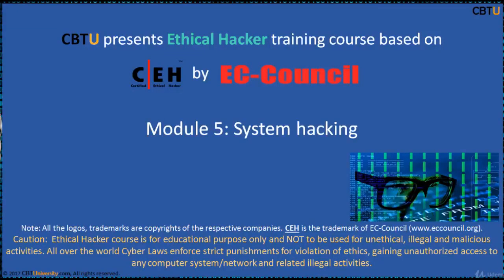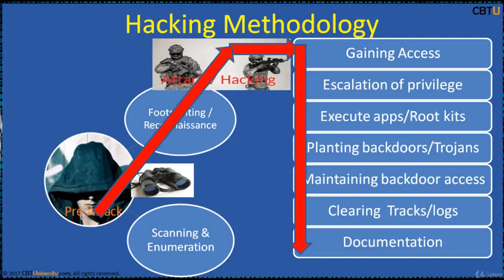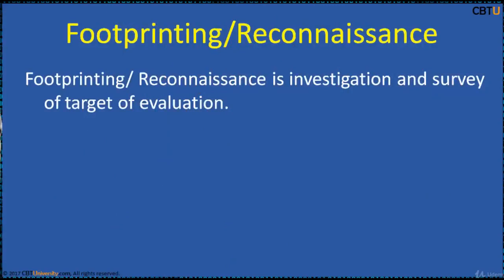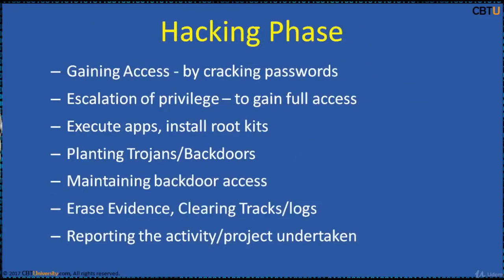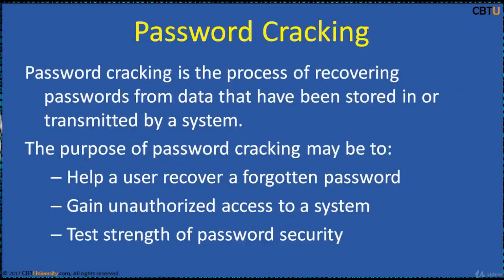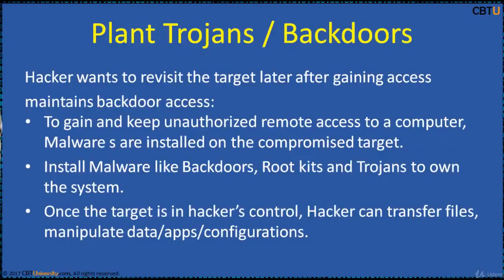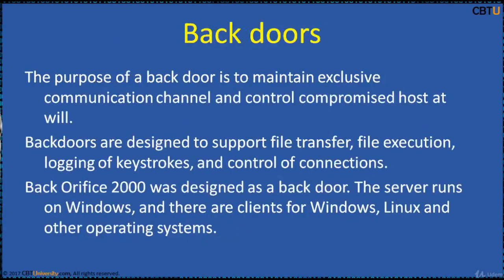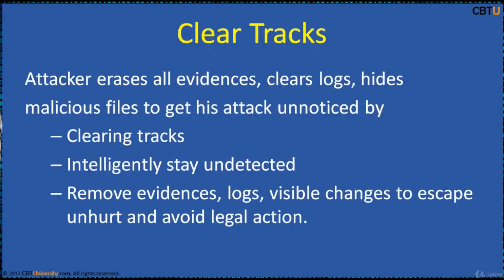CEH5-1 Hacking Methodology